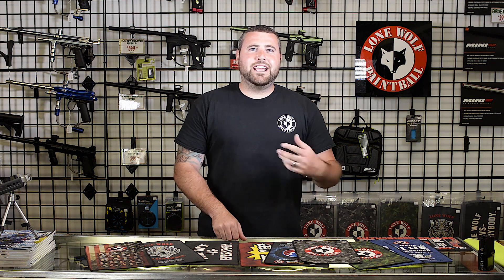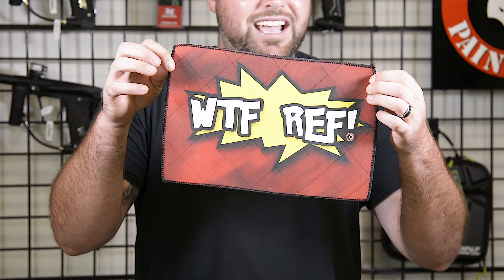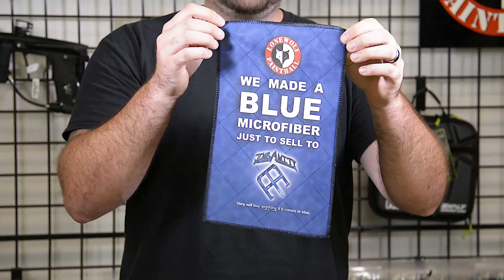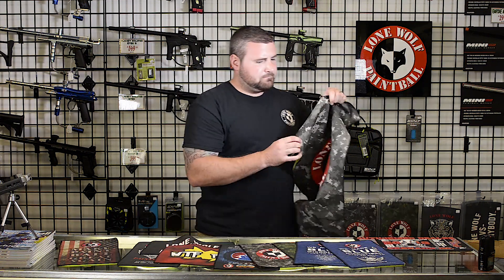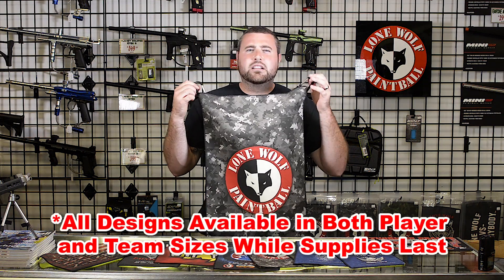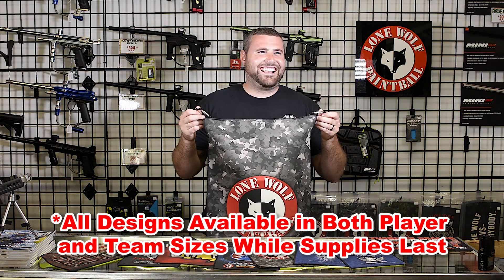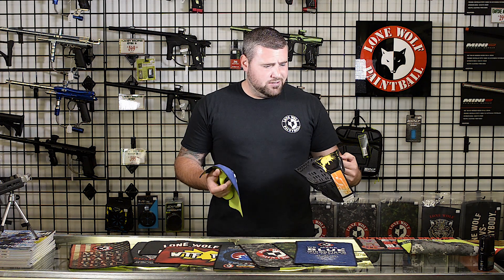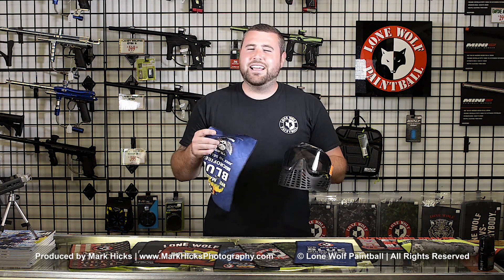New Microfibers, Cleaning Your Mask Tutorial & Having Fun | Lone Wolf Paintball Michigan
We started to film a serious video about out new custom microfibers, and then it just went downhill from there. But seriously we have new microfibers available in store